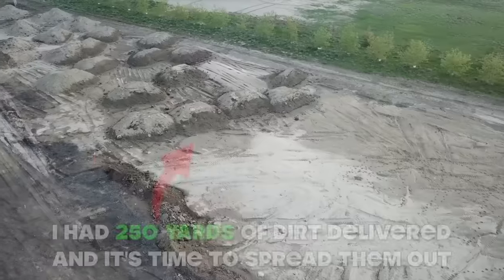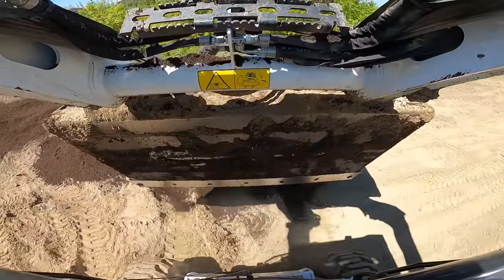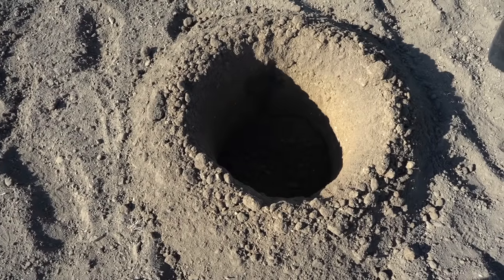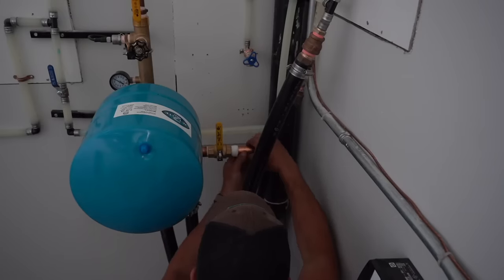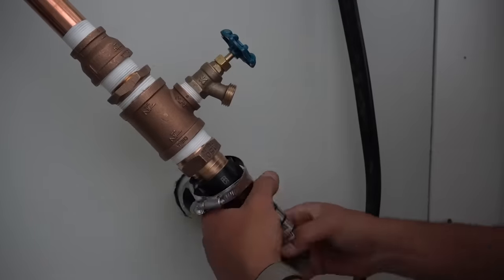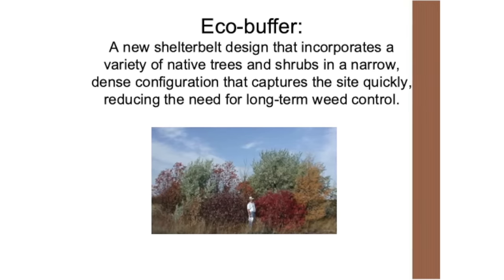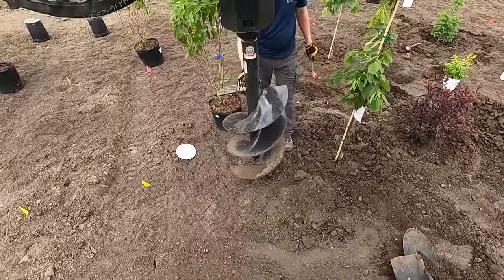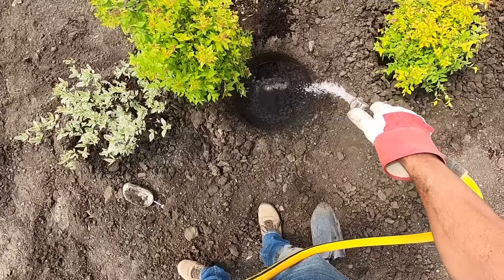I Planted 1,000 Trees in 2 Days!! | Yard Geek Episode 2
Who knew planting a forest would be so much work! From spreading topsoil, to planning a super robust irrigation system, I've got my work cut out for me as I plant 1,000 trees and shrubs in just 2 days!

From building a custom detailing studio and shop, to building a new house...that's just the beginning! The projects only get bigger as I build one of the most beautiful, unique and epic acreages around!